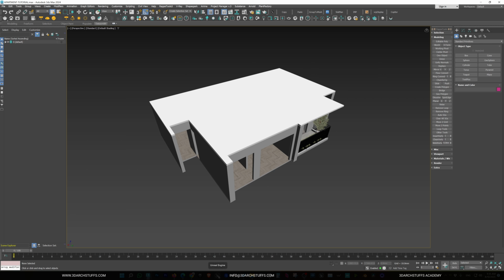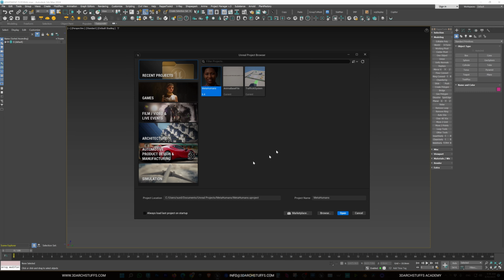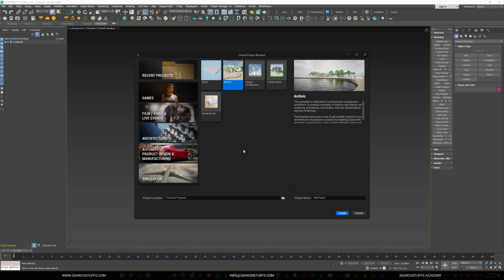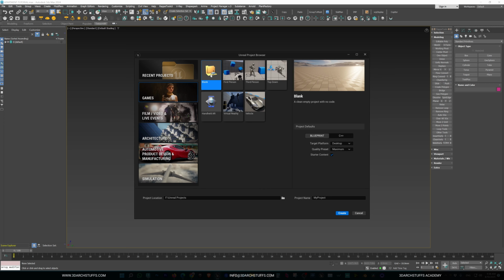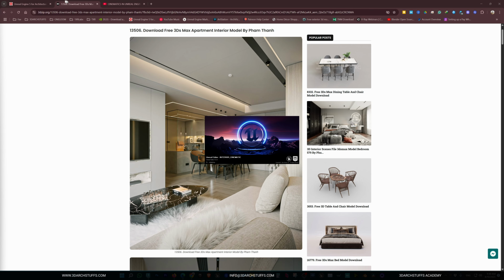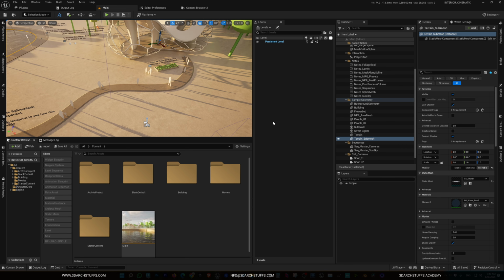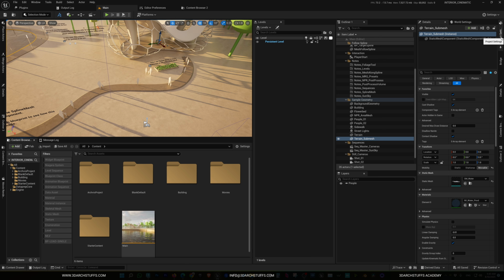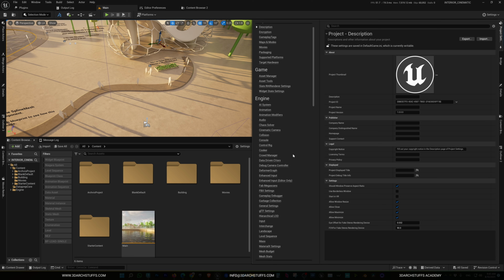CINEMATIC RENDERING IN UNREAL ENGINE. M02-P01-PROJECT SETTINGS.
🎬 Unreal Engine 5 Cinematic Rendering – Complete Project Setup Guide (Architecture Template)

In this video, you’ll learn how to properly set up a cinematic rendering project in Unreal Engine 5 for photorealistic results, cinematic animation, and architectural visualization.

I explain why Unreal Engine 5.5 is currently the best version for cinematic rendering compared to 5.6, especially when working with cinematic, lighting, and rendering plugins. You’ll also see why the Architecture template in Unreal Engine is the fastest and most reliable starting point for high-quality cinematic renders.

🔥 What You’ll Learn:

Best Unreal Engine 5 settings for cinematic rendering

Why UE 5.5 is more stable for cinematic and archviz workflows

How the Architecture template saves time with pre-enabled plugins

Core elements of photorealistic cinematic rendering in Unreal Engine:

Professional lighting techniques

Realistic material setup

Advanced post-processing

Cinematic camera movement and composition

Color grading workflow using DaVinci Resolve

⚙️ Essential Unreal Engine 5 Project Settings:

Mega Lights – improves global illumination and cinematic lighting quality

G Buffer Format → High Precision Normals – enhances reflections, shading accuracy, and material realism

These settings are critical for achieving film-quality cinematic visuals in Unreal Engine 5.

🎥 Perfect For:

Unreal Engine beginners and professionals

Cinematic filmmakers and 3D animators

Anyone aiming for photorealistic Unreal Engine renders